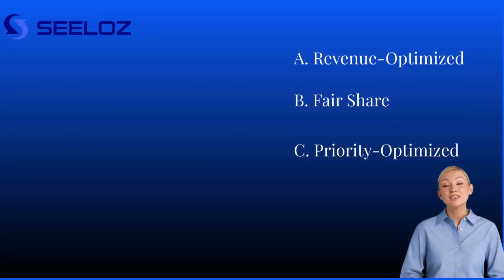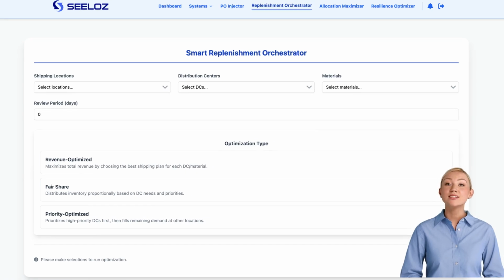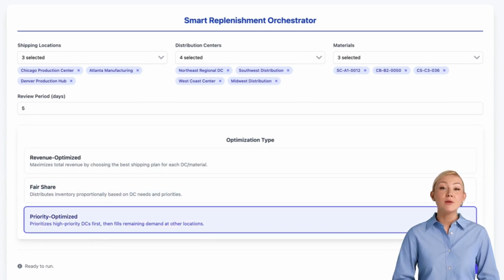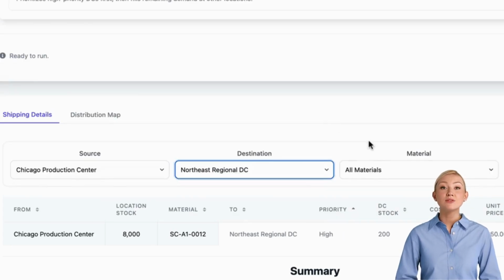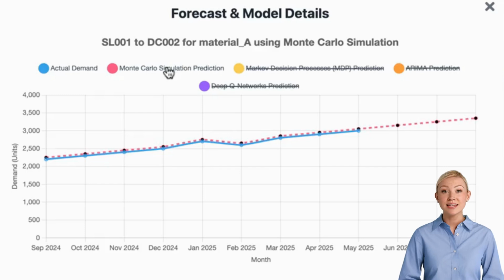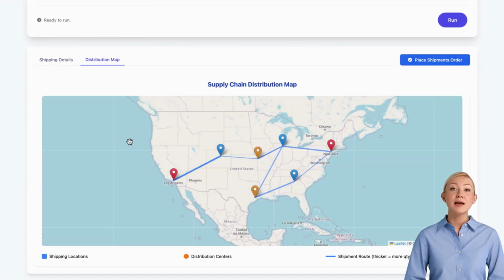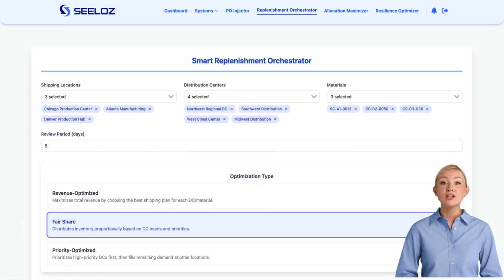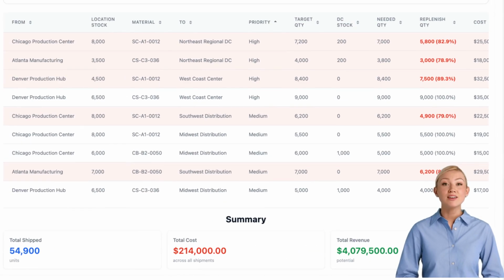🎯 SCX Smart Replenishment Orchestrator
Watch how Seeloz’s Smart Replenishment Orchestrator transforms replenishment execution from reactive to autonomous.

💡 What it Does:
This cutting-edge module dynamically determines where to ship from and where to ship to—in real time. By continuously monitoring production outputs, DC consumption, transport costs, and storage constraints, it ensures your network stays balanced, agile, and cost-efficient.

🔍 Key Features:
- Proactive replenishment order suggestions based on real-time production and demand
- Full-container logic for freight cost reduction
- Stockout risk alerts with mitigation plans
- Seamless inter-agent collaboration across production, fulfillment, and distribution
- Conversational GenAI-powered Control Tower for overrides and simulation

📊 ROI Highlights:
Up to 30% reduction in manual planning time
20–30% savings in freight cost via better container utilization
+5% OTIF uplift for strategic DCs

🌍 Ideal For:
CPG, Industrial Manufacturing, Retail, Pharmaceuticals, and Chemicals—any operation facing DC overstocking, production mismatch, or high transfer costs.

🔄 Execution-Led AI:
This is not planning. This is where execution gets smart.